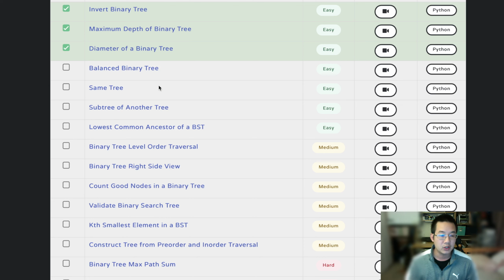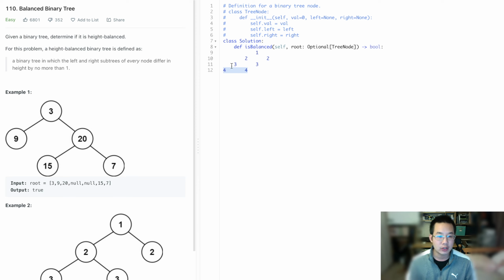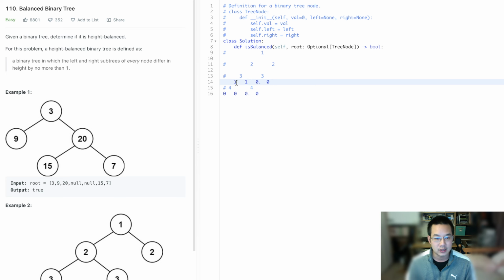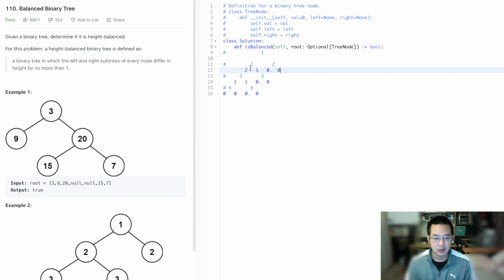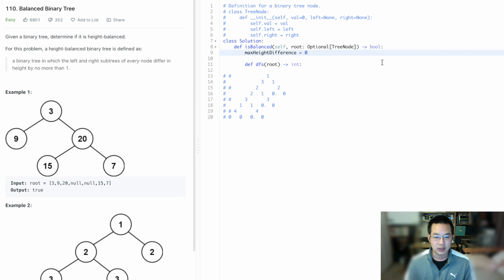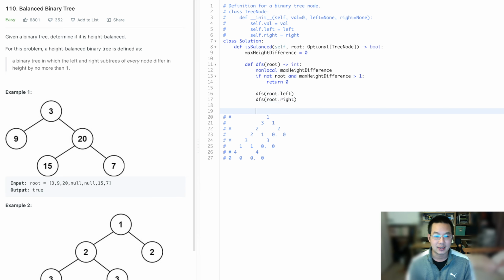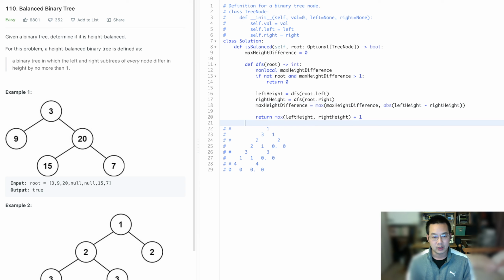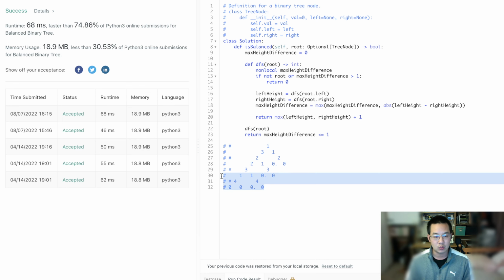Balanced Binary Tree Neetcode150 Series: (49 of 150) Leetcode - Second Run